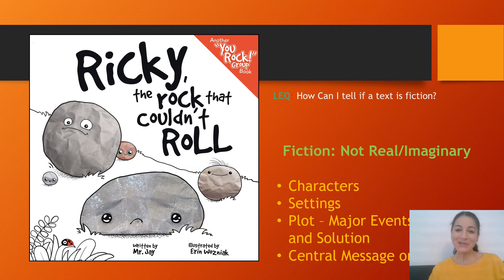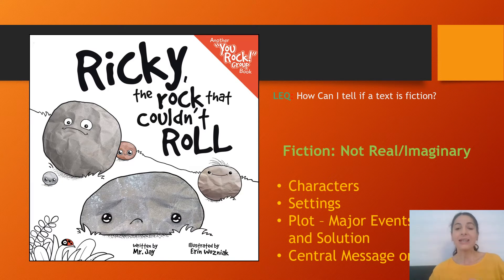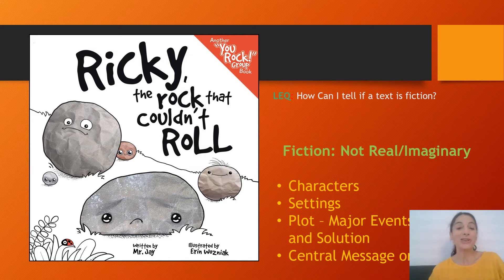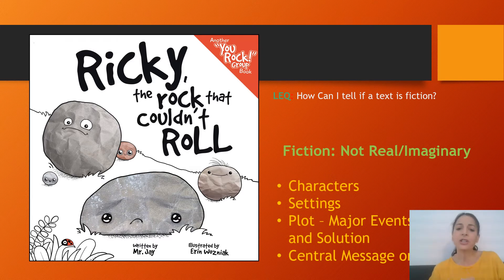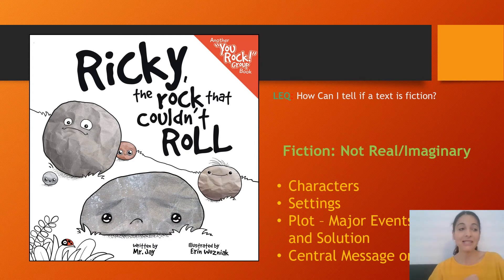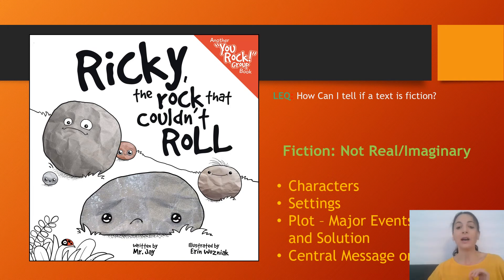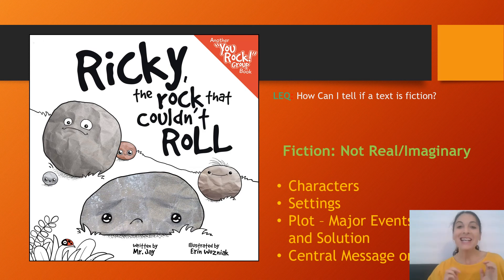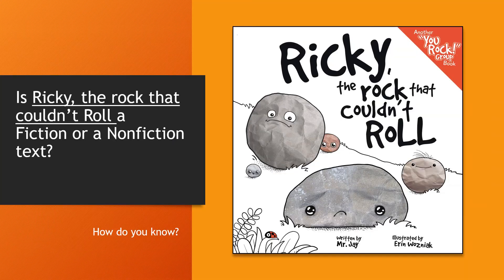Ricky the Rock Monday